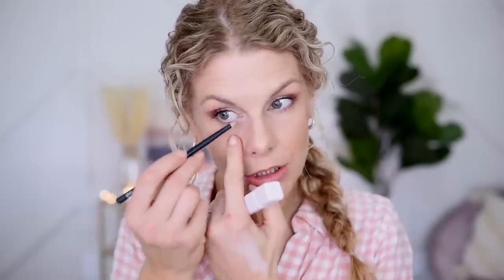Discovering Hidden Gems: Makeup Brands I've Recently Fallen In Love With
Today I am sharing with you some makeup brands that have totally impressed me recenlty!  Most of these are affordable but you wouldn't know it!  They are great quality with great performance.   What are some brands that have grabbed your attention lately?  I'd love to know!  I hope you enjoy this video!

Nabla Cutie Nude palette
About Face Performer foundation
Sheglam concealer
Sheglam Brow pencil
Sokgo brow soap
Essence The Highlighter
About Face lip liner
Nabla Two Reasons blush duo in Soft Nude
Physicians Formula Diamond Cream bronzer
About Face Matte liquid eyeshadow
Physicians Formula Diamond mascara

Also Mentioned:

About Face lip gloss
Essence Pure Nude Blush
Physicians Formula Butter concealer
Physicians Formula BB Cream
Physicians Formula Liquid blush
Sheglam Liquid Blush
Sheglam Liquid Bronzer
Nabla Skin Glazing Blush & Highlighter